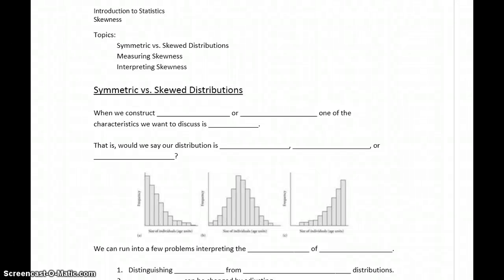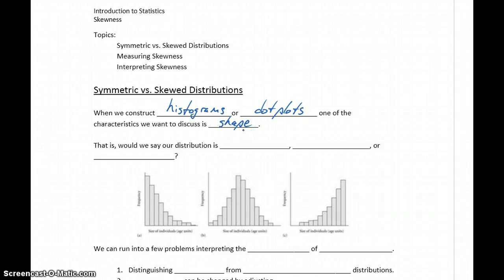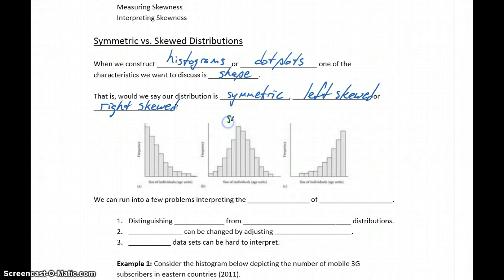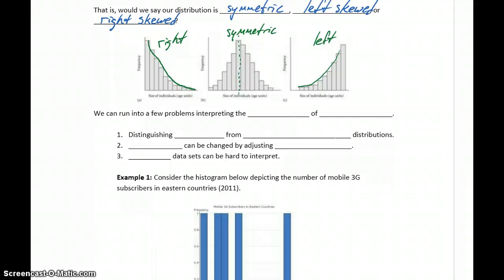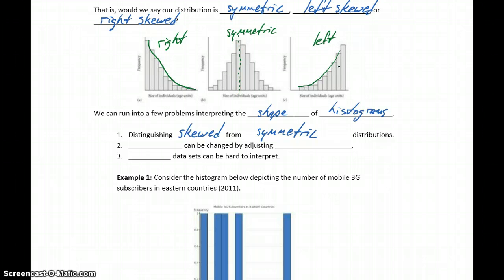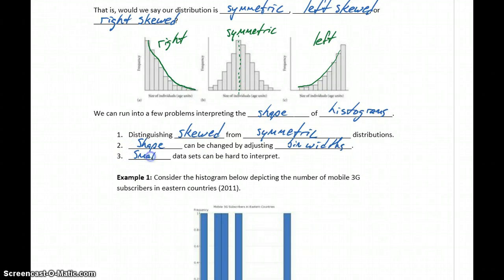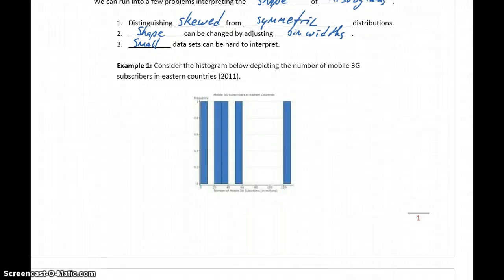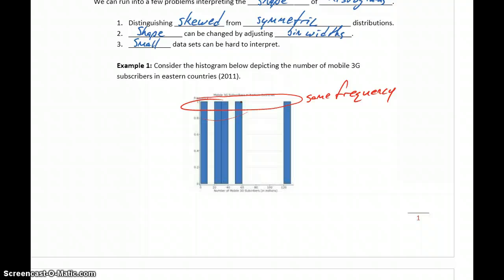Statistics Skewness Part 1 - Symmetric vs. Skewed Distributions